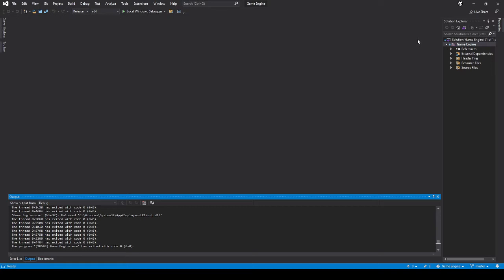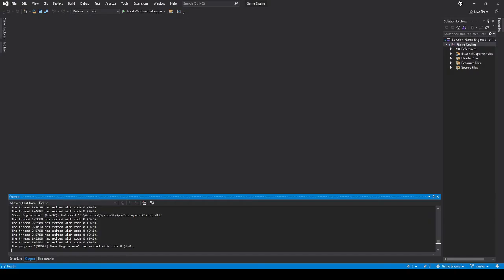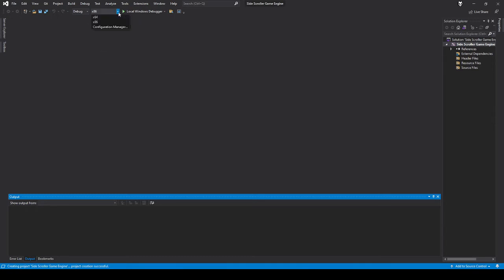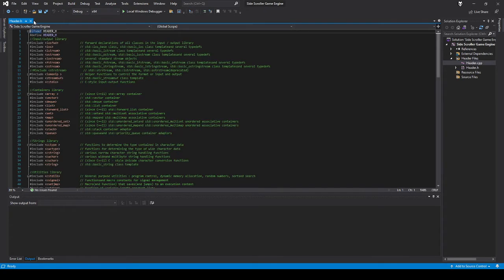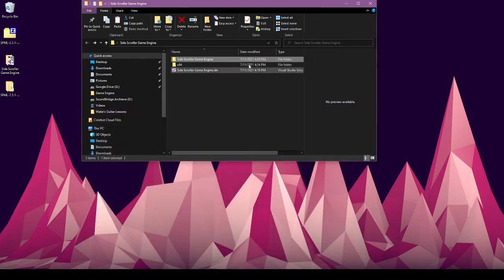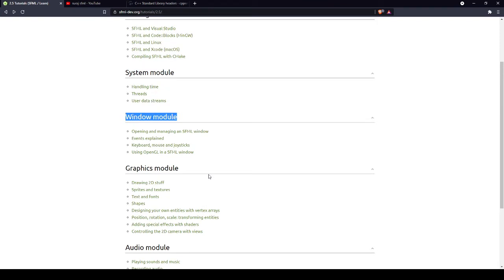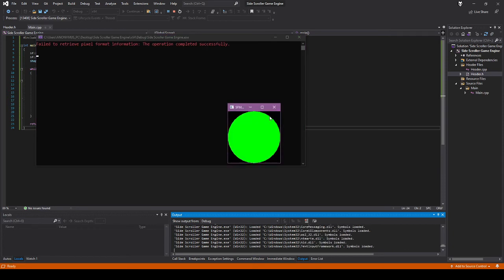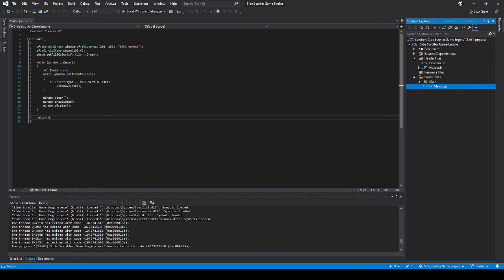#1 Visual Studio Project, Linking SFML Libs, Precompiled Header, GitHub Repository